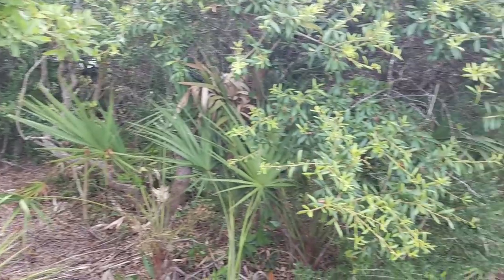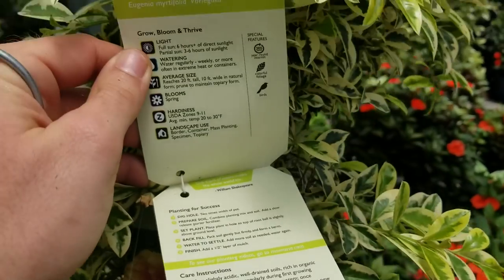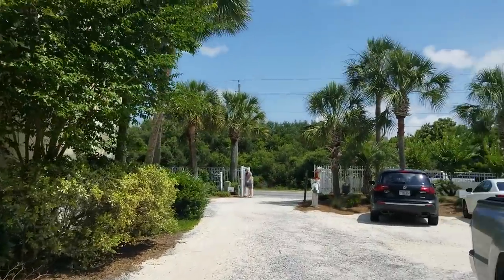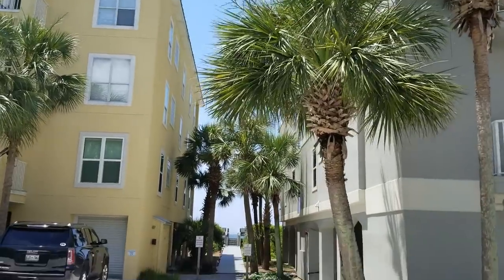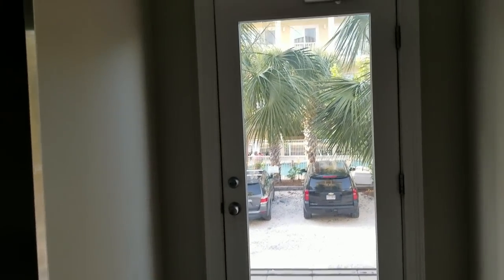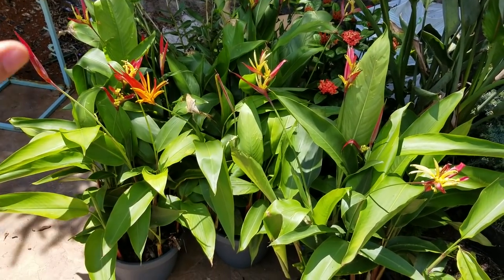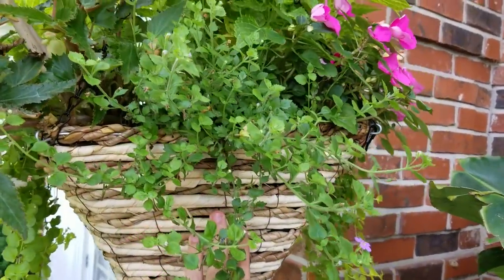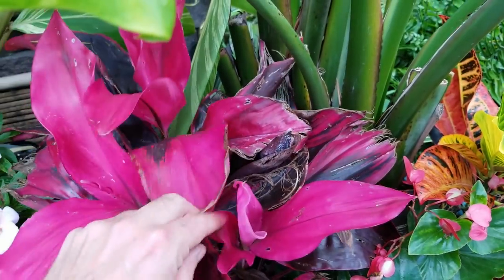Shopping for Plants in Florida! Garden Tours! Vacation! Lowes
Vacation vlog!  I spent several days in Florida traveling for vacation and of course had to give a beach house garden tour and do some shopping for plants! I was set on getting some heliconias and other tropical plants while on vacation so I did a follow me around Lowes garden center in search of houseplants. I also did a follow me around home depot but I didn't buy anything while there. After returning to the beach house with my plant haul I walked down to a local nursery to check out their plants. I think the nursery is called 30A Clay and pottery. They had an excellent selection of tropical plants such as: hibiscus, banana trees, alocasia and colocasia elephant ears, gingers, bird of paradise and how about that traveller's palm!? That was it for the shopping and follow me arounds. From there on I talked about vacation and showed some timelapse and slow motion video from the beach and of the sunsets and storms. I love looking over the water and seeing nature through a wide angle perspective, interrupted by buildings and visual obstacles. Finally when I returned home I did a June garden tour part 2 showing how the plants in my garden had grown over the nearly 2 weeks I was gone and from the June garden tour posted prior to this one. The July garden tour will be more thorough because a lot will have changed and a lot will have grown! I need to get more regular with giving a tour of my plants. .. next month!